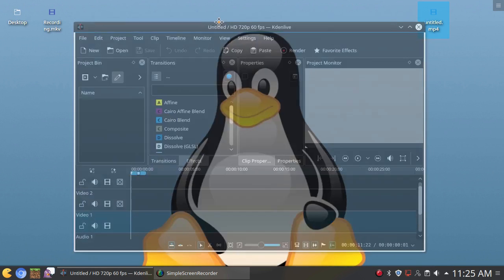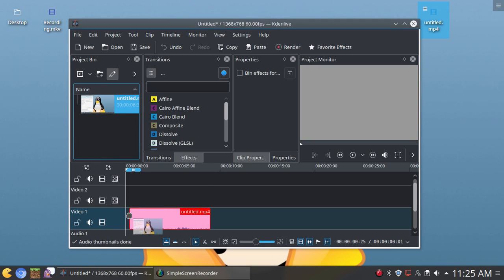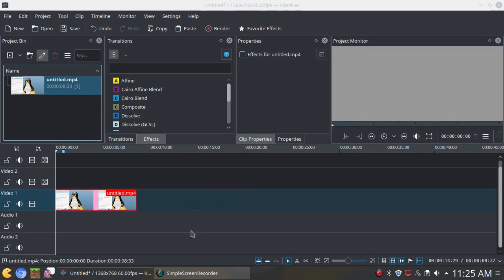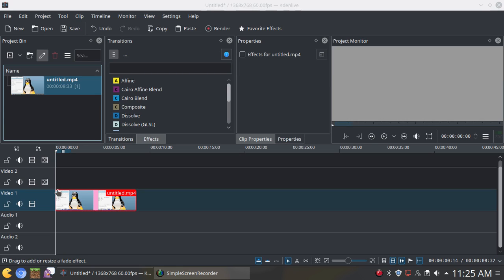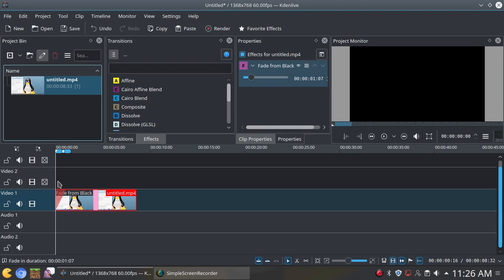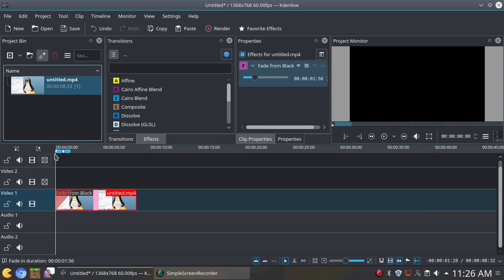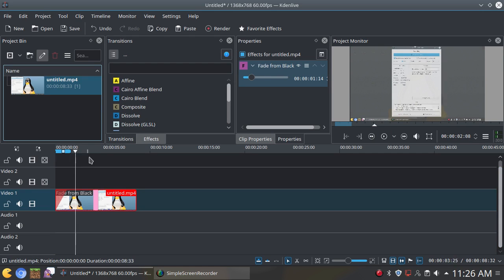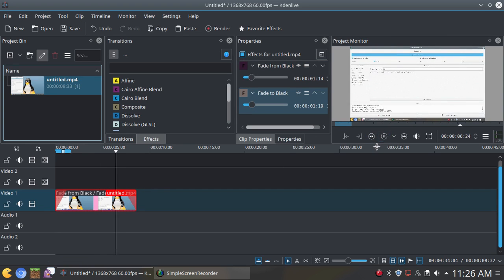How to Add a Fade in and Fade out effect in Kdenlive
Hope You found helpful!